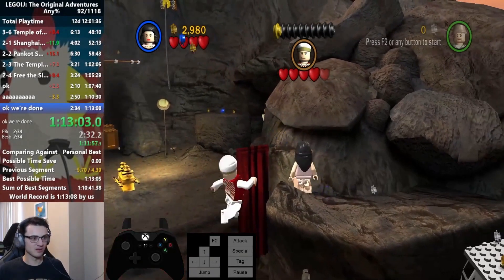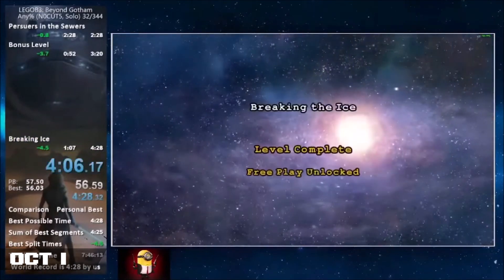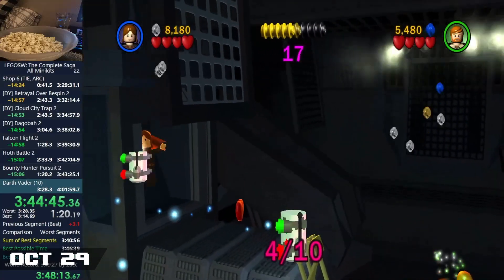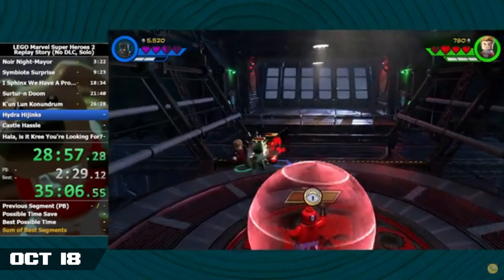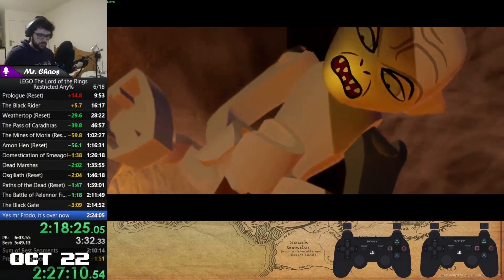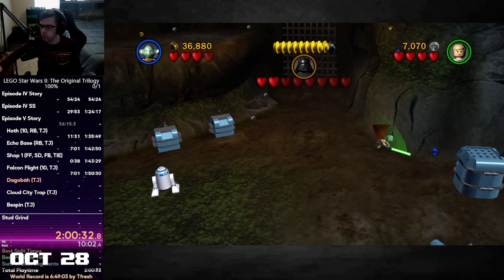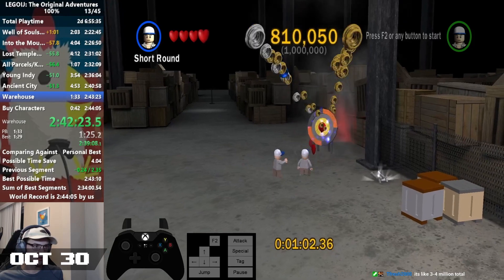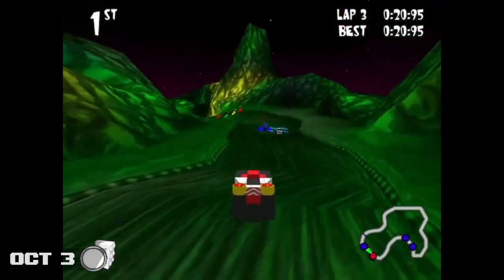LEGO Speedrunning Monthly Recap - October 2023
October was a surprisingly busy month for lego speedrunning, with the 100% grunt relay being the main focus of the month, paving the way to plenty of new records, skips, and discoveries.

Timestamps:
0:00 - Intro
0:20 - LEGO Batman 1 (TAS, New WRs)
2:10 - LEGO Batman 3 (New skips, New WRs)
3:20 - LEGO Indiana Jones (New WRs)
4:22 - LEGO Star Wars TCS (New WRs)
4:47 - LEGO Harry Potter 5-7 (New WR)
5:02 - LEGO Marvel (New WRs, New skips)
7:12 - LEGO Star Wars TFA (Level Skips)
8:30 - LEGO Middle Earth (New WRs)
9:38 - LEGO Star Wars TCW (New WRs)
10:12 - Grunt 100% Relay (New WRs)
14:14 - LEGO Star Wars TCSDS (New WR, New Route)
15:31 - LEGO LOTR Handheld (New WR)
16:02 - LEGO Racers (New WRs, New route)
16:24 - Outro